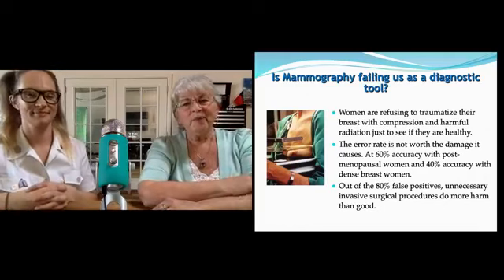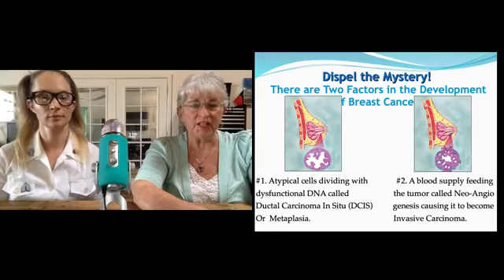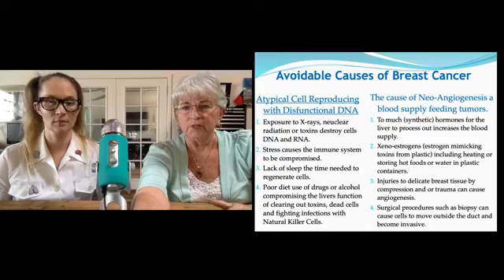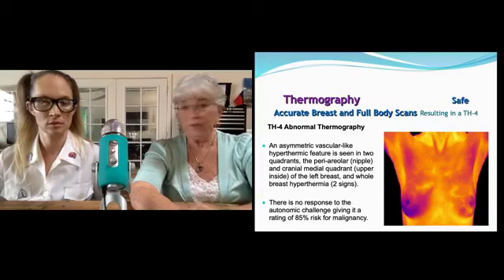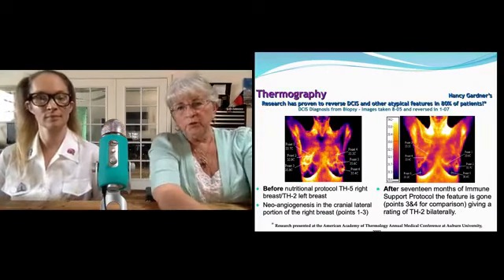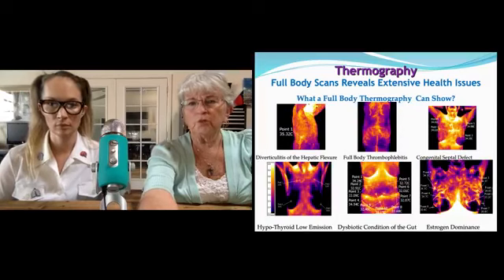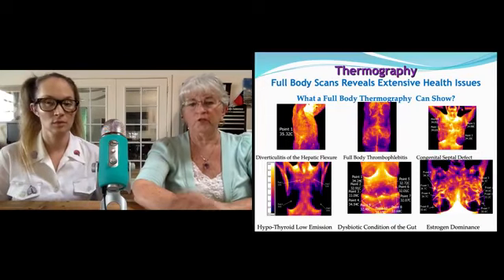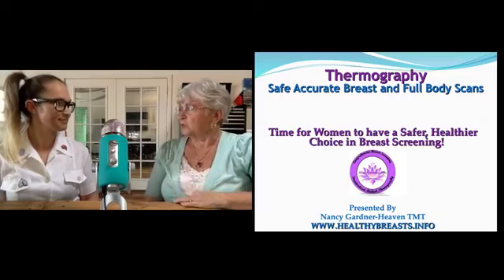Thermography Scans w/ Dr Nancy Gardner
I met Dr. Nancy Gardner during my Yoga Teacher Training! She presented on a topic that can be done in replace of mammograms, Thermography.

As a young women, being proactive with my health is a priority. I made my appointment for a breast screening but then decided to do a full-body scan. Tune in for a very informative interview.

I am on a mission to age gracefully! 👶🏼🍼 | 👧🏼🩰 | 👱🏼‍♀️🎒 | 👩🏼‍🦳🧠  | 👵🏼💯 For me, this means committing to my Yoga Practice and maintaining my body with my favorite mobility tools!

I’m officially teaching virtually 💻 in the Anatomy Nerd Yoga Studio
Classes Include:
• Hatha Yoga
• Yin Yoga
• Yoga-Shred
• Myofascial Release - using the Foam Roller, Yoga Strap, and TP Massage Ball/TP NANO.